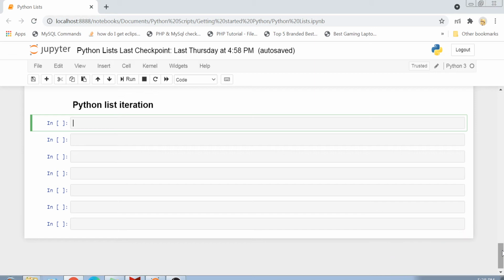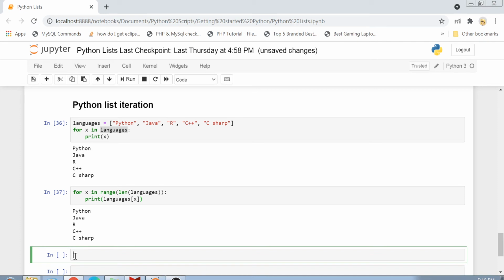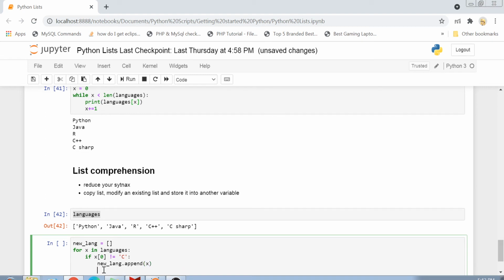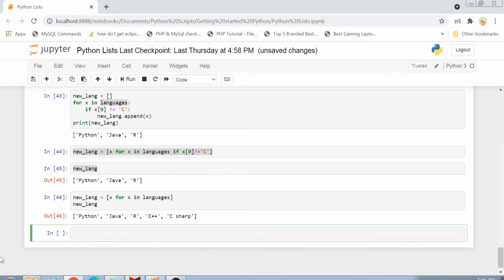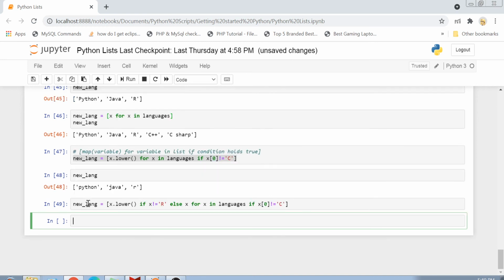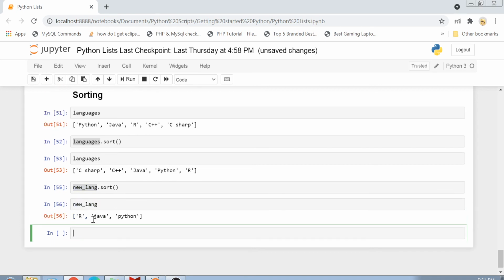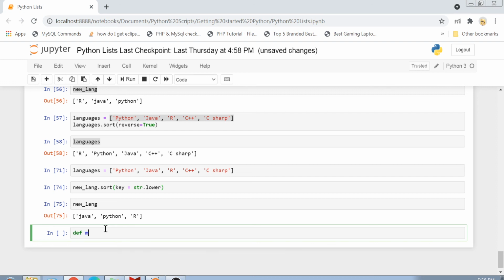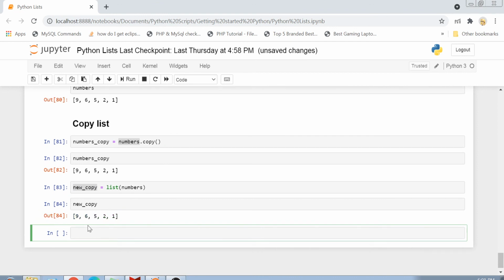Python List comprehension explained - Python List part 2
Python Lists iterations using loops and list comprehension along with basic functions like sorting and copying explained using Jupyter notebook implementation. Please provide feedback in comments below and let me know if I should any other topics as well

0:00 Introduction
0:44 Loops
4:32 List comprehension
12:14 Sorting
18:20 Copying